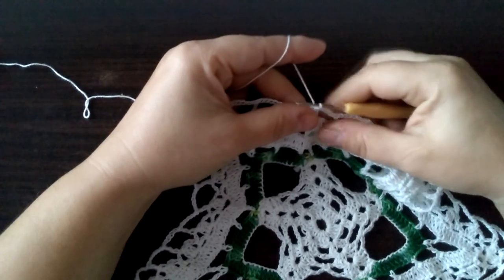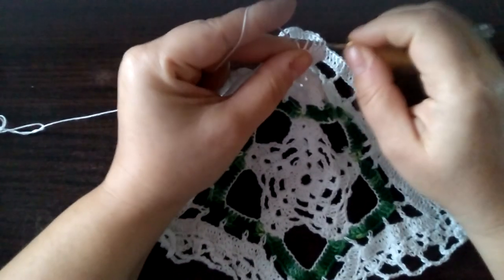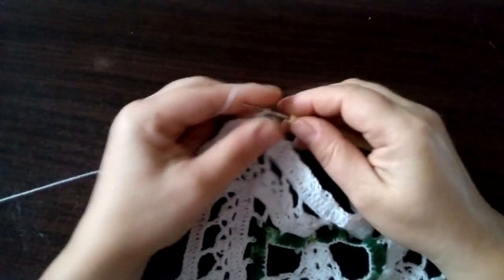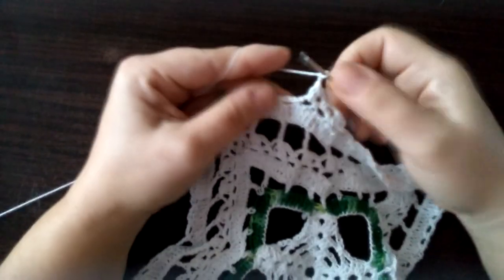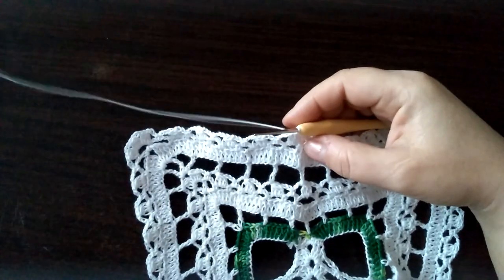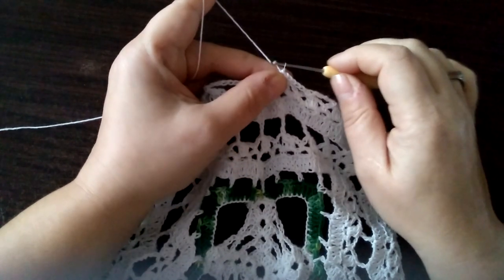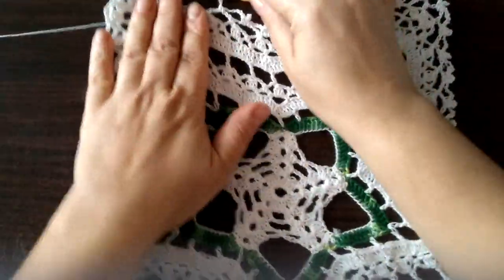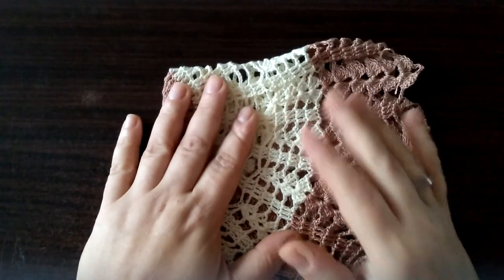Szydełkowa gwiazdka-serwetka cz.2/2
W tym filmiku pokazuję jak zrobić śliczną świąteczną gwiazdkę na szydełku.
Taka szydełkowa gwiazdka może służyć jako serwetka lub zawieszka :).
Użyłam kordonka Aria 5 i szydełka 1,5mm
Kordonek Aria 5 który jest świetny na różne ozdoby choinkowe możecie kupić w moim sklepie